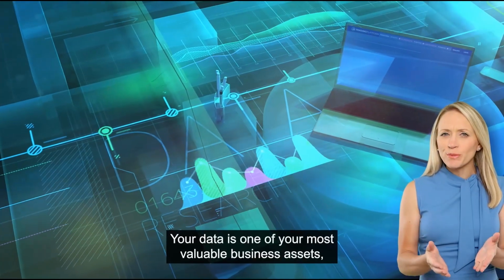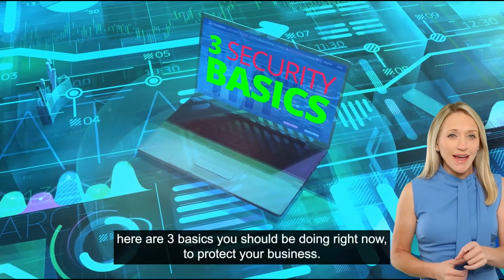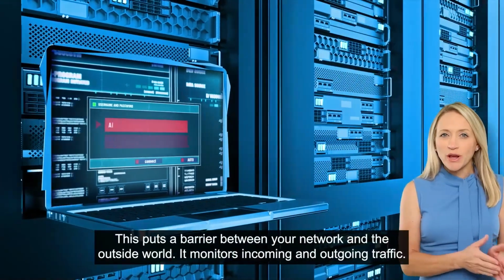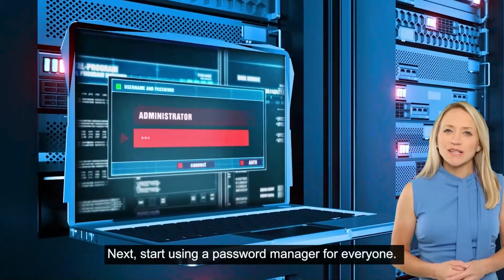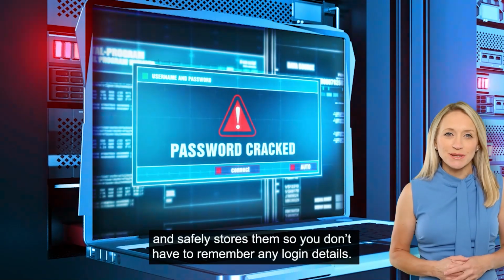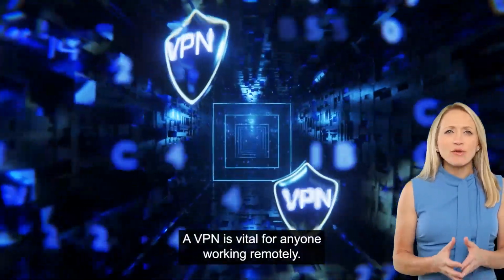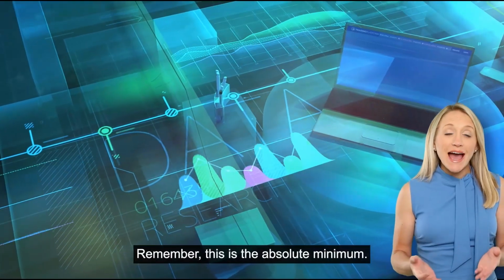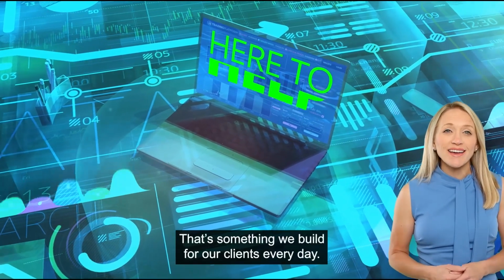ThreeSecurityTools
Three Essential Security Tools for Every Business

Your data is one of your most valuable business assets, so keeping it safe should be a major priority.  If you don't have good security in place, here are three basics you should be doing right now to protect your business. First, you need a firewall. This puts a barrier between your network and the outside world. It monitors incoming and outgoing traffic.

Next, Start using a password manager for everyone. This creates randomly generated passwords, which makes them very difficult to guess, and safely stores them so you don't have to remember any login details.

Finally, install a VPN - that's a Virtual Private Network. A VPN is vital for anyone working remotely. It stops curious criminals from snooping on your activity and accessing your data. This is the bare minimum you should be doing to protect your company.

For strong security, you need layers of different tools to protect you against every cyber threat.